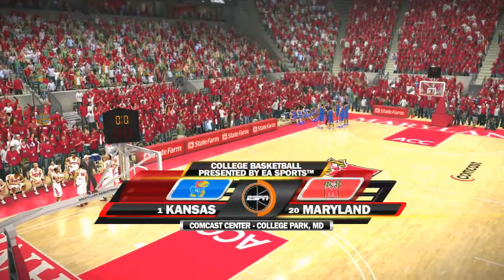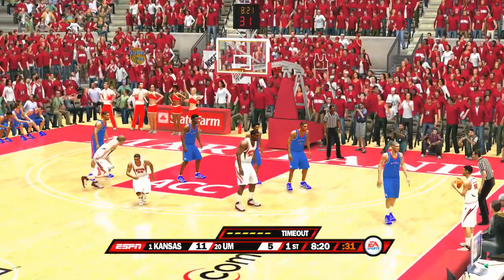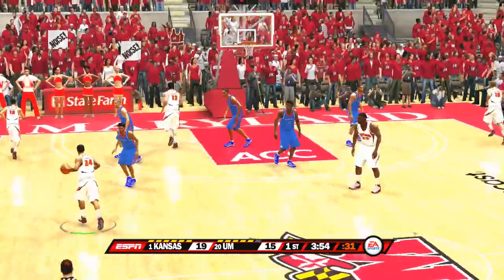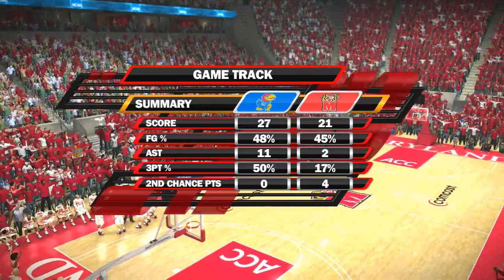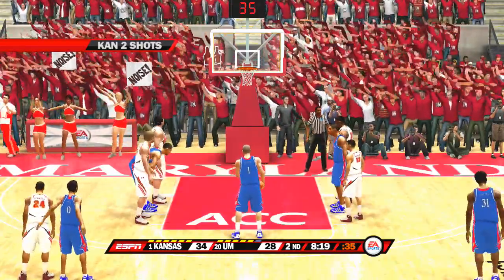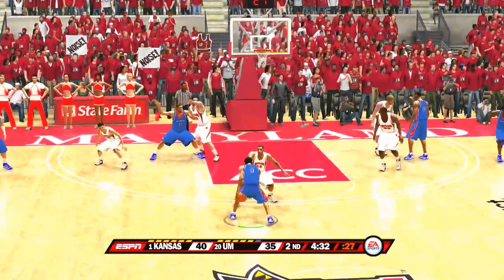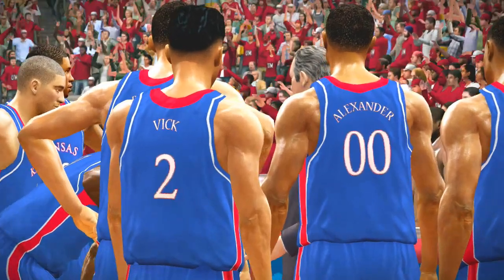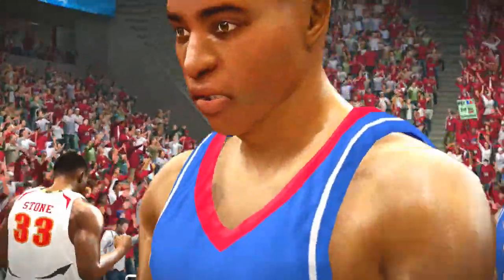NCAA Basketball 10 Updated for 2015/2016 Kansas vs Maryland